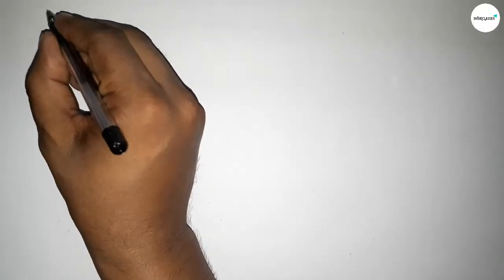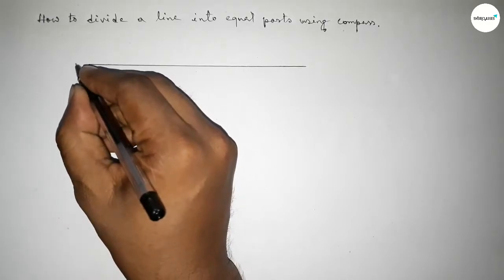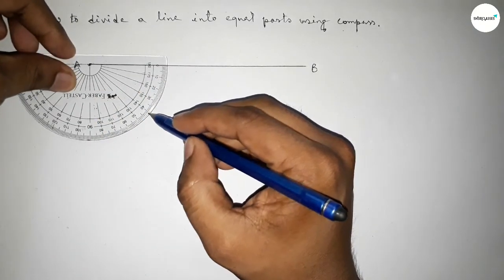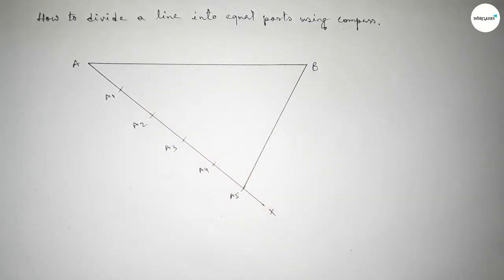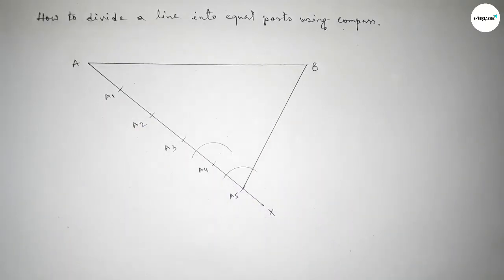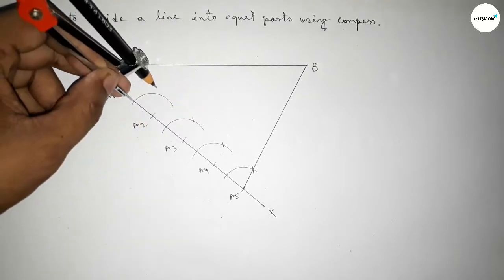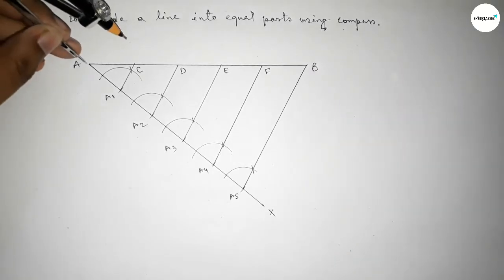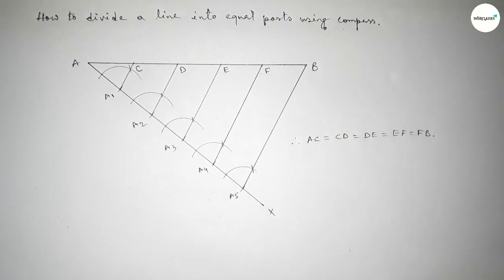How to divide a line into equal parts using compass. shsirclasses.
In Easy Way how to divide a line into equal parts using compass. shsirclasses. Geometrical Construction.